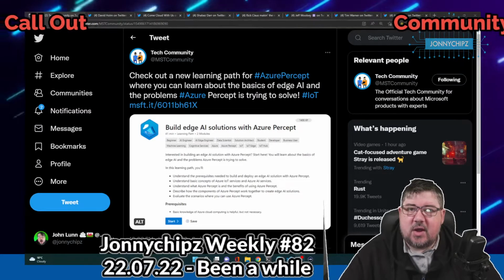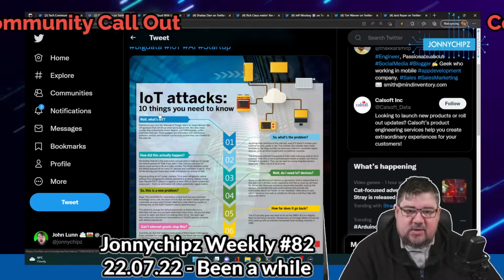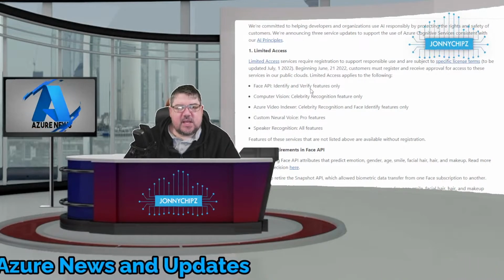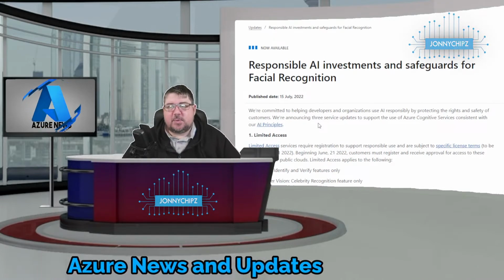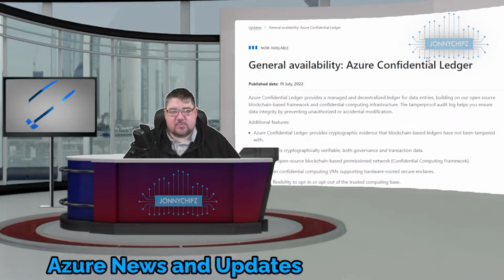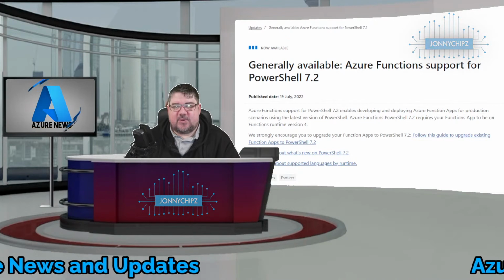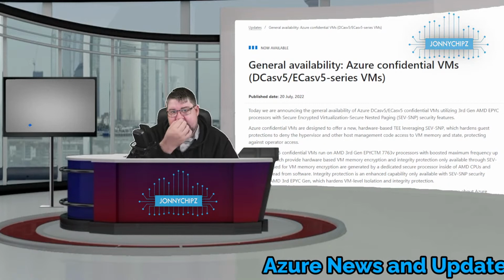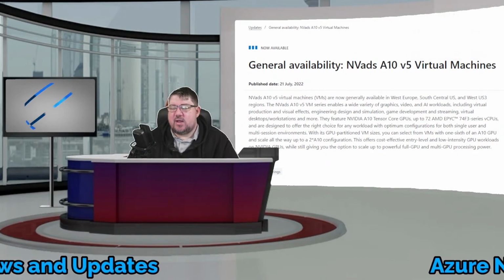Jonnychipz Weekly # 82 - Been a While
Released: 22.07.22

Week 82 of my Jonnychipz weekly VLOG, covering the Last Week of Azure News and Updates, Welsh Azure User Group News and some great Community Callouts.

This week I delve into the Azure Updates of the week highlight some key community activity that has caught my eye over the last week and of course talk about events and things I have going on myself!

I base my Community Call outs around the people / companies or tech areas that have caught my eye over the last week! Some community shout outs for this week include:

@jackwesleyroper @TechTrainerTim @WSV_GUY @wiredcanuck @ShabazDarr @ComeCloudWithUs @CloudPreacher @MSTCommunity cloudfamily and more!

Thank you for everyone’s fantastic contributions to the community!